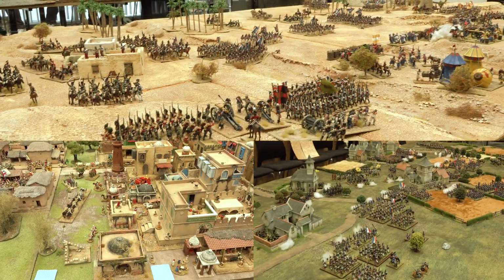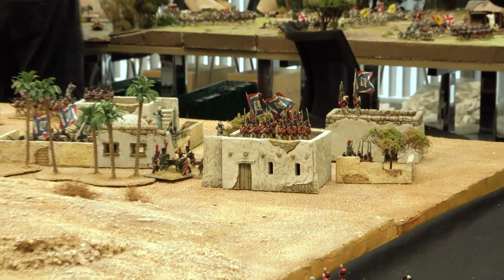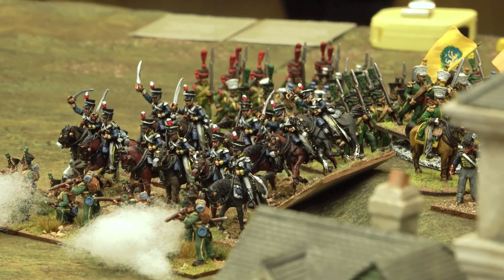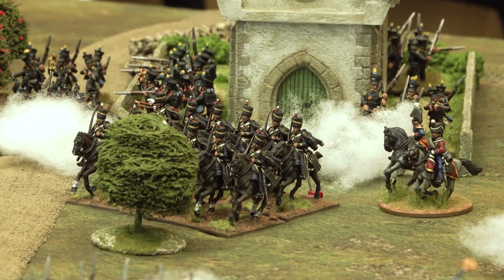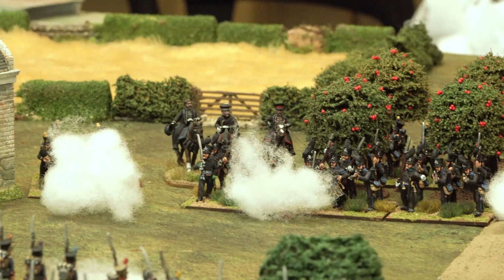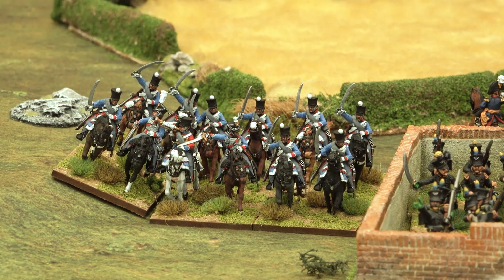Valour & Fortitude at Britcon 2024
Britcon 2024 kicked off with the introduction of the 'Wi Room' on the first day, showcasing three captivating games of Valour & Fortitude. The featured battles included 'France's Last Charge, Egypt 1801' by the Perry Twins and Jervis Johnson, 'The Battle of Unao, September 1857' by the Boondock Sayntes, and 'The Battle of Nivelles, 1815' by the South East Scotland Wargames Club.